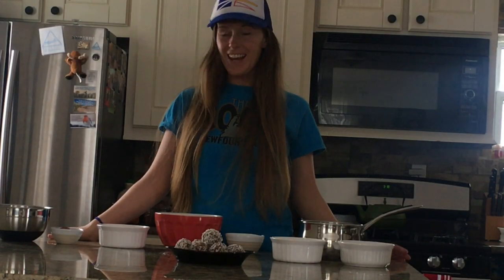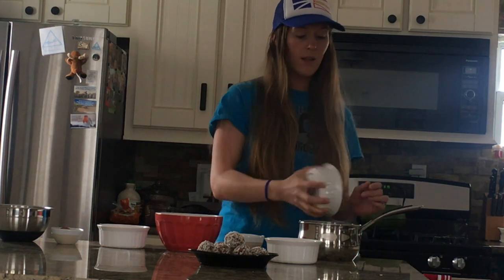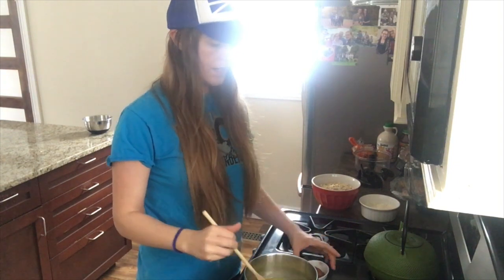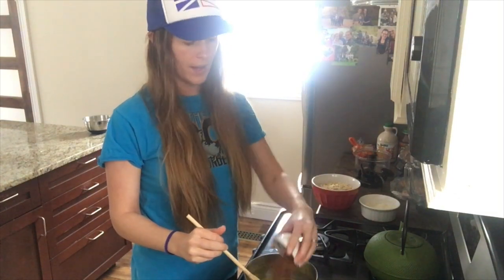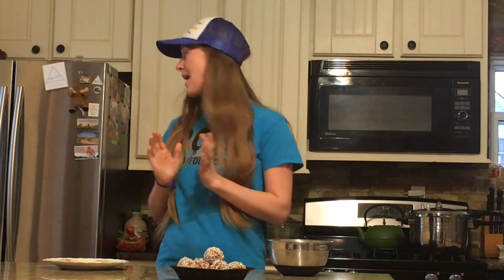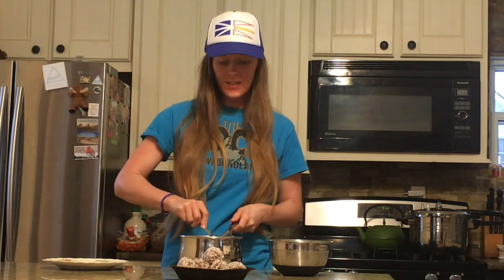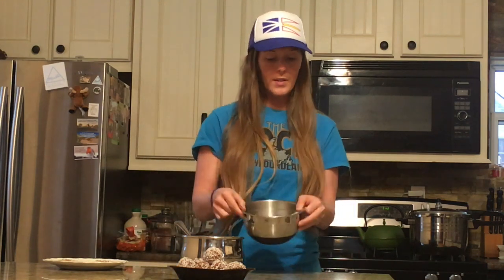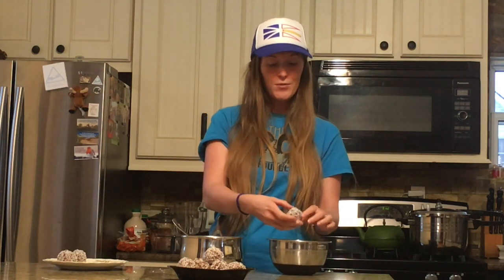Newfoundland Snowballs Recipe HD 720p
This video is a recipe for Newfoundland snowballs! I'm dedicating it to my fellow Newfies who are overloaded with snow right now! Snowmageddon 2020!!